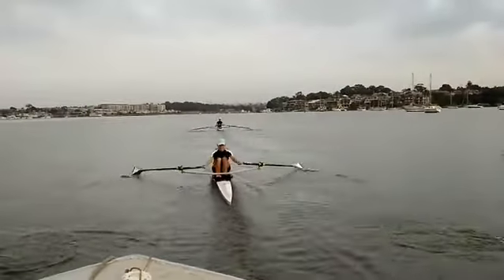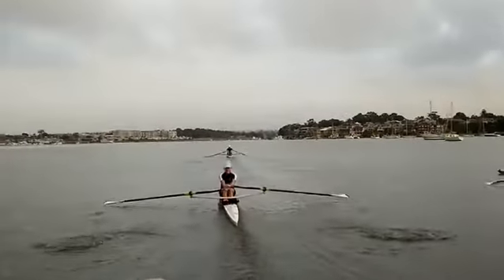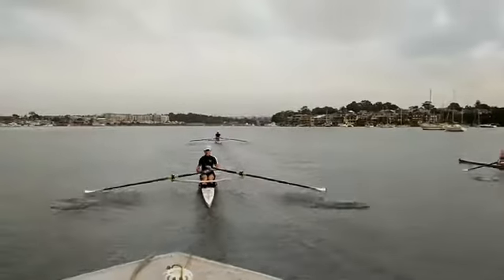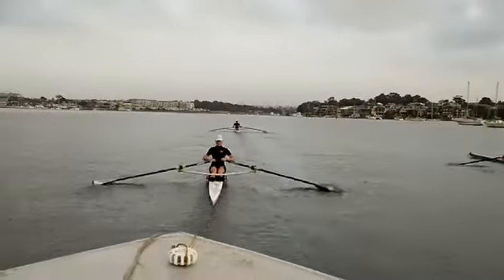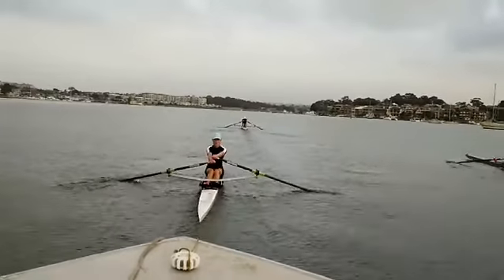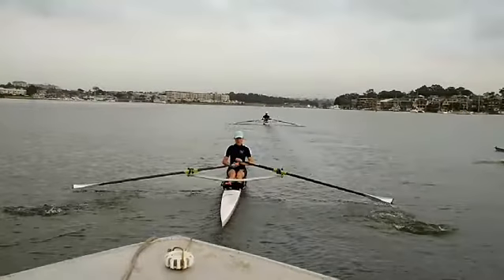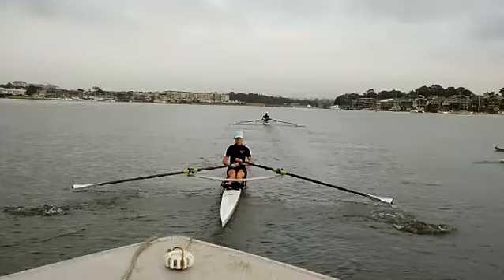Rowena stern view November 16